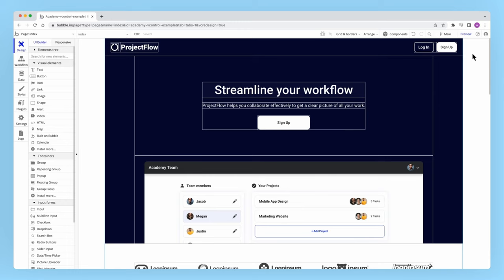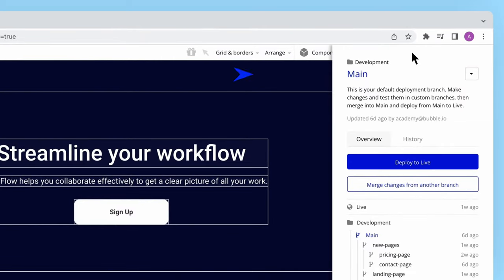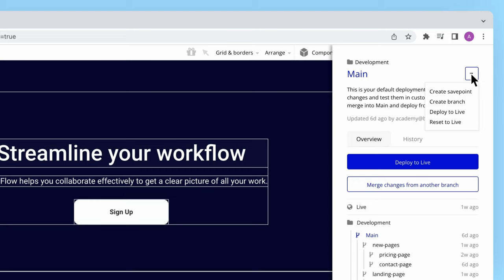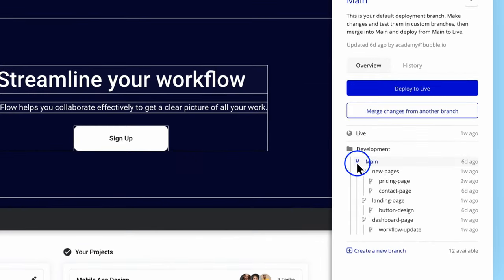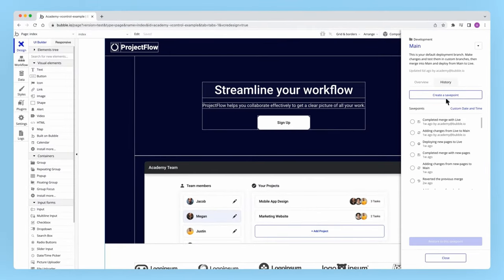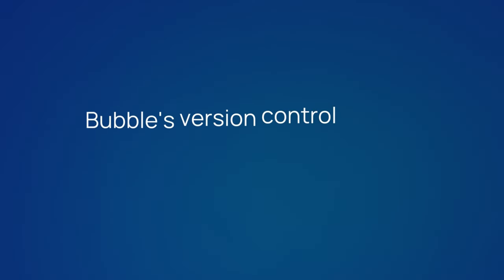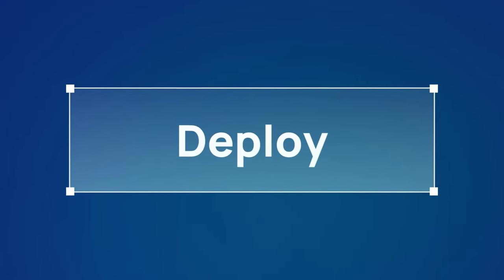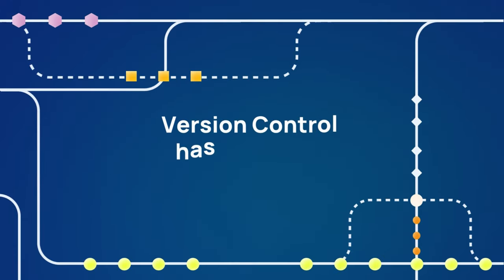Interface Overview | Bubble Version Control Tutorial